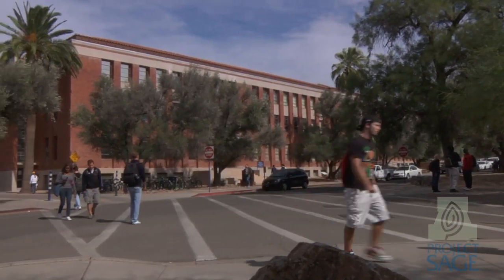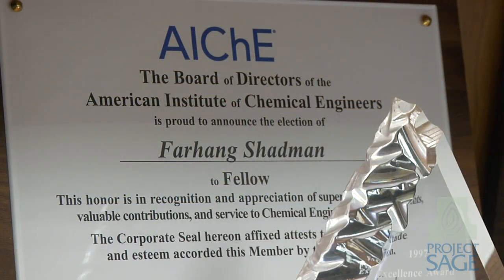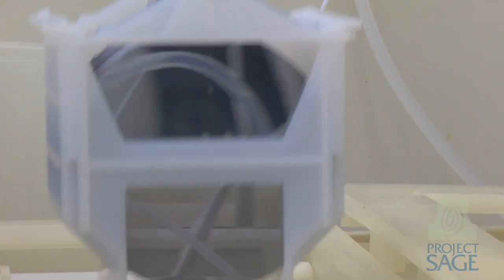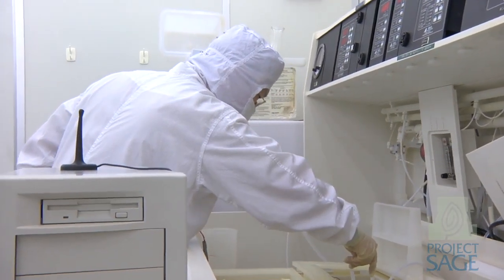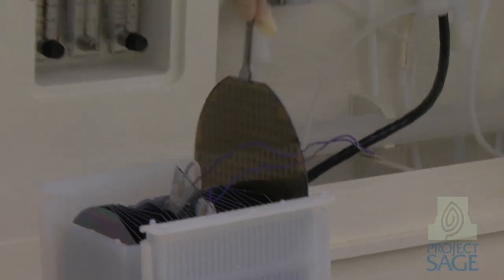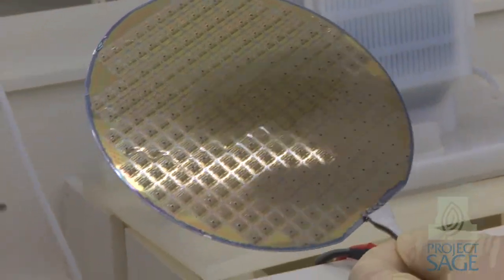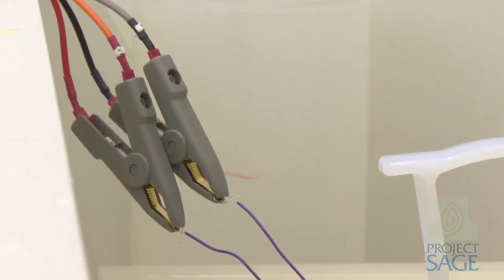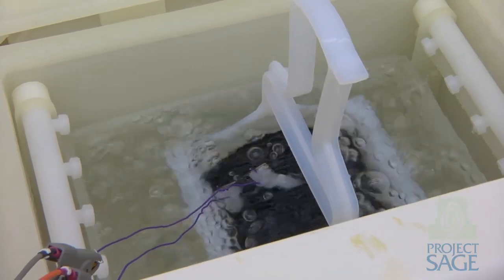Project Sage: Sustainable Semiconductors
Some semiconductor facilities have been known to use the same amount of water as small towns. In response to this problem, UA Regents' Professor Farhang Shadman and his colleagues have developed and sent to market a device that enables facilities to reduce the amount of water used in semiconductor fabrication.